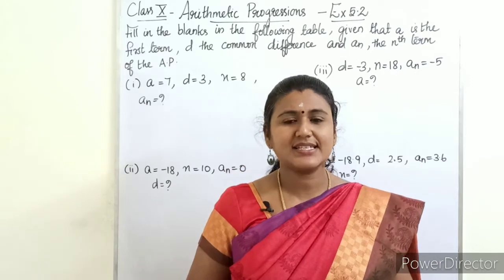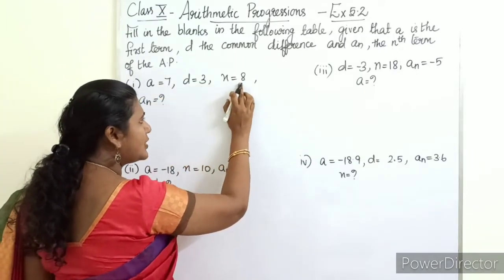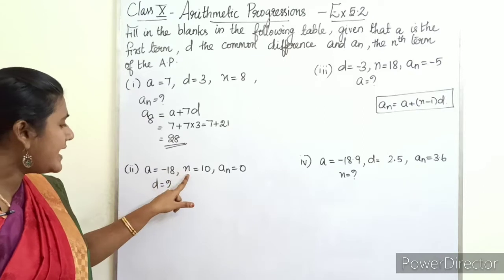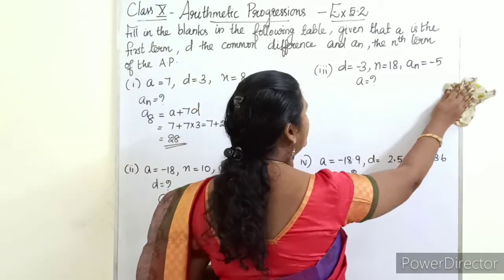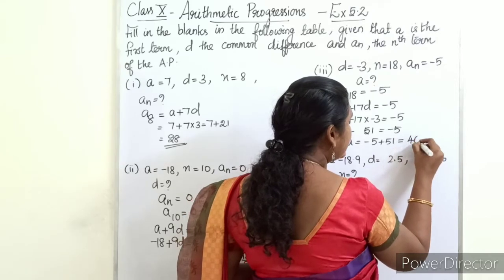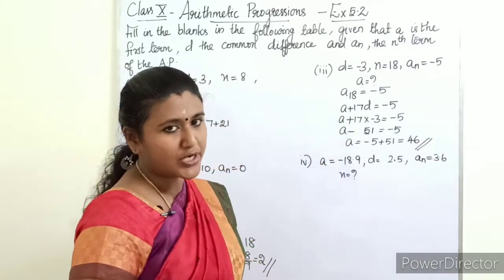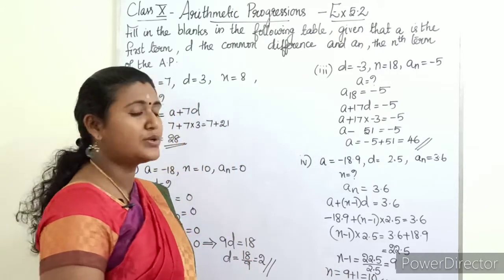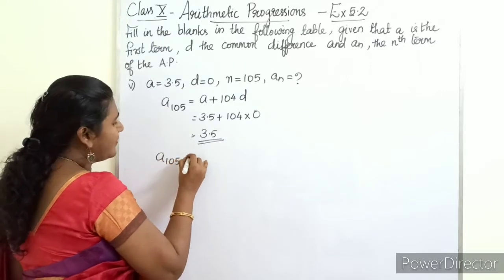CBSE Class 10 Arithmetic progressions Ex 5.2 ( Q. No 1,2 ,3)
In this video, you will learn Ex 5.2 of chapter Arithmetic progressions of class 10